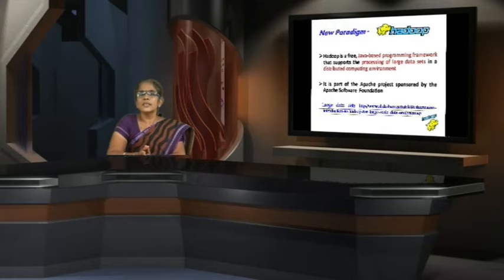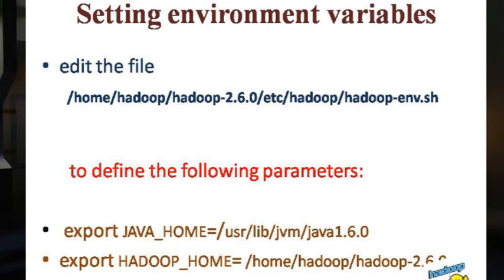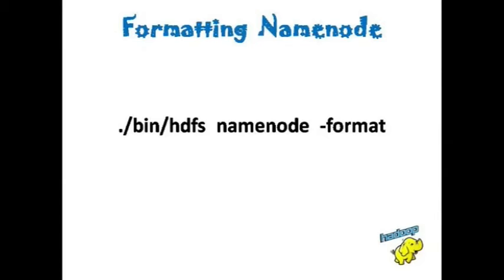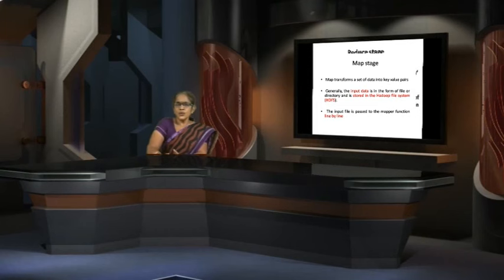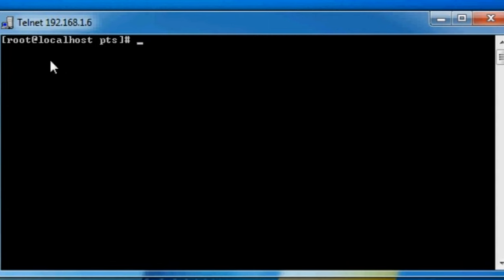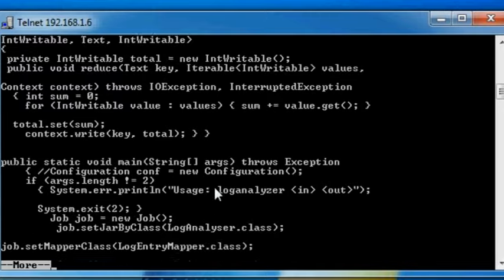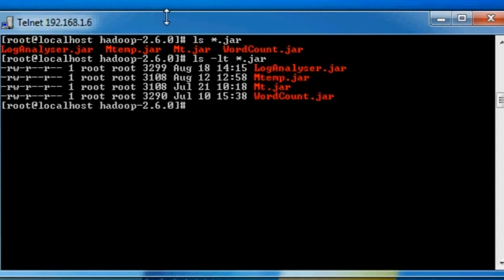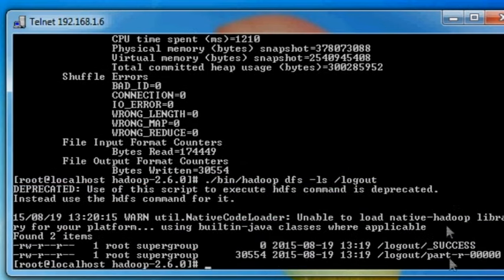TUTORIAL ON BIG DATA AND HADOOP FOR MAPREDUCE PROCESSING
This video is to highlight on big data and  MapReduce processing in hadoop - Single Node  setup